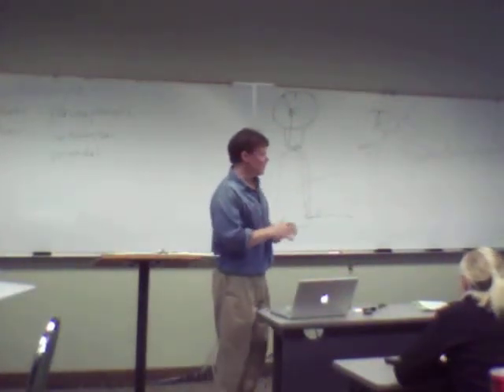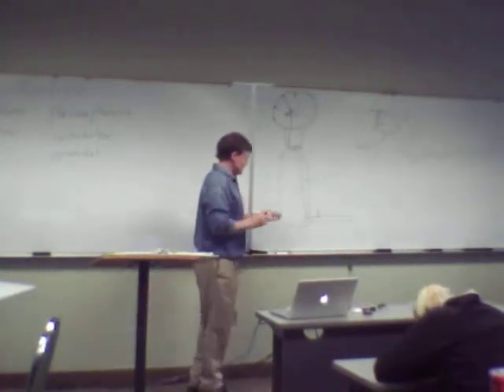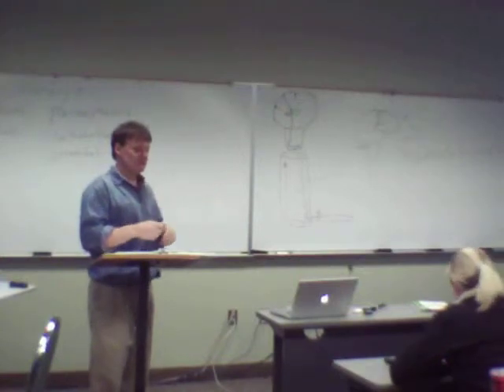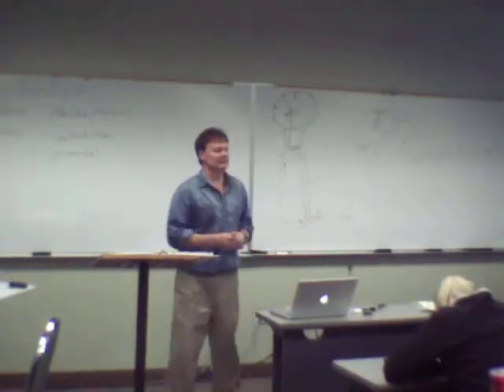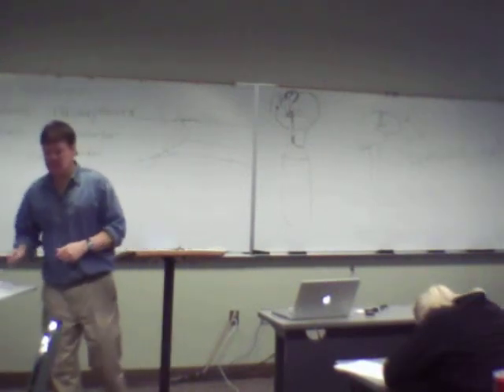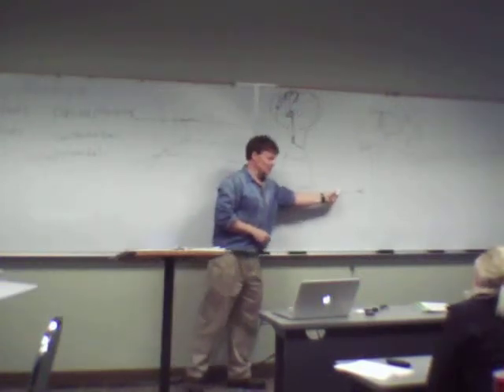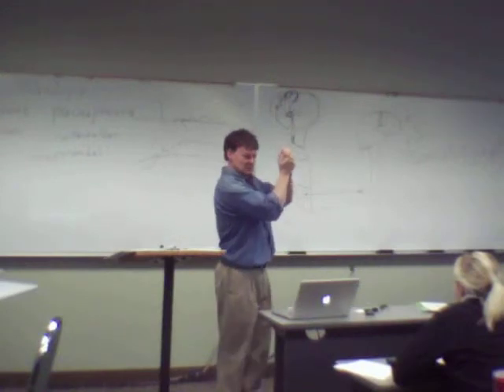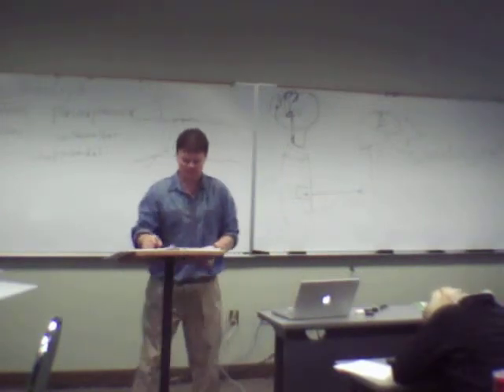5. Rodrigo's Husson Neuroscience Lecture 5 (2012)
The 5th lecture for the Neuroscience class.